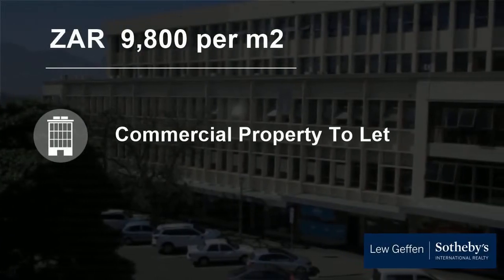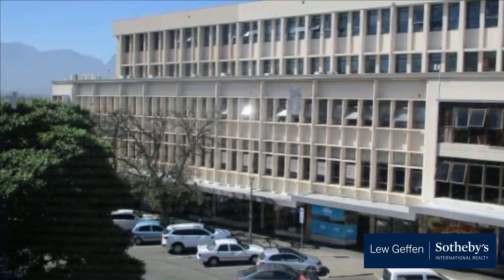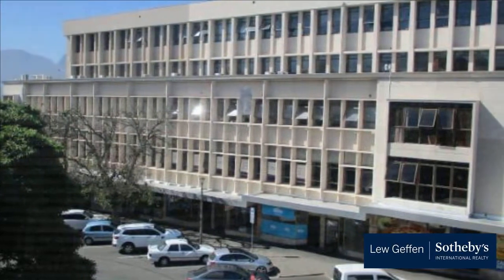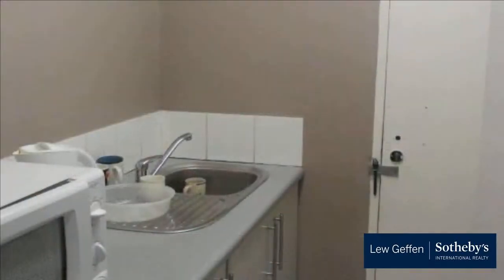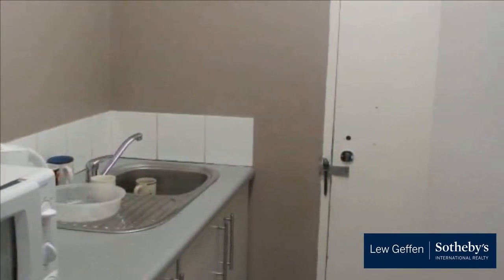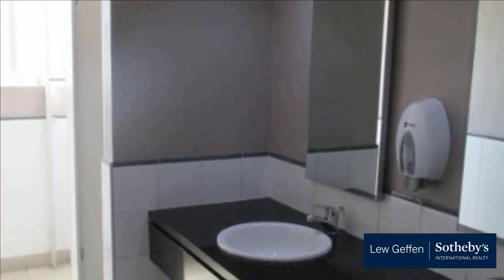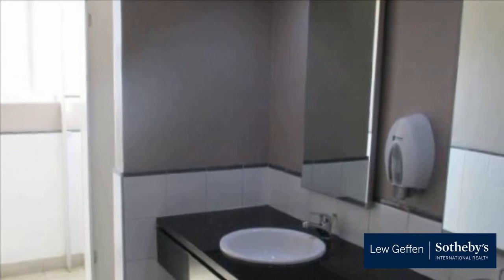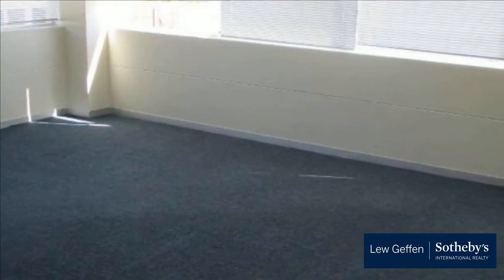2194 m2 Commercial Property For Rent in Lemoenkloof, Paarl, Western Cape, South Africa for ZAR 98...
This 140m² space is located on the second floor of a well-known building on the Main Road of Paarl. It includes 5 sizable offices and a reception area and a kitchenette. The facility also includes lifts, good air conditioning, fitted ducked sockets for internet as well as office equipment.

Each floor also conveniently has it...